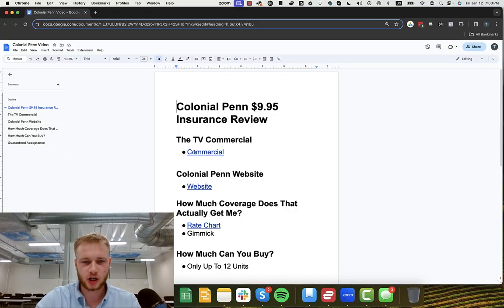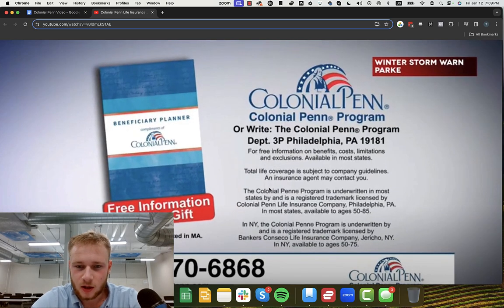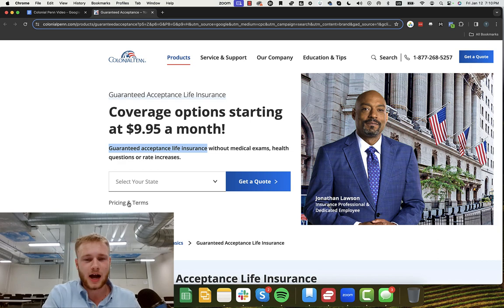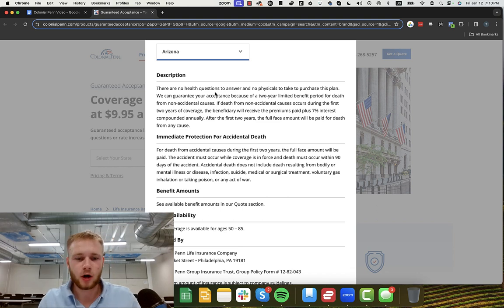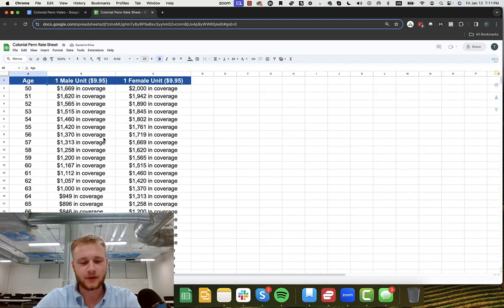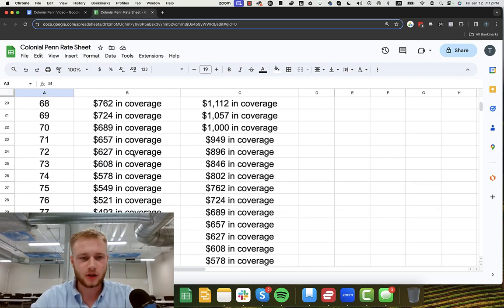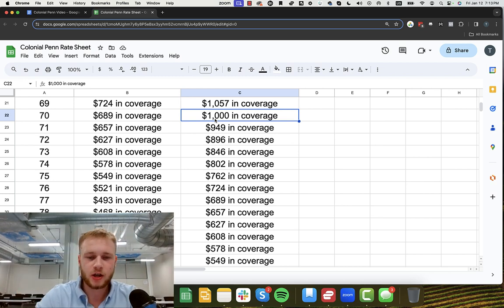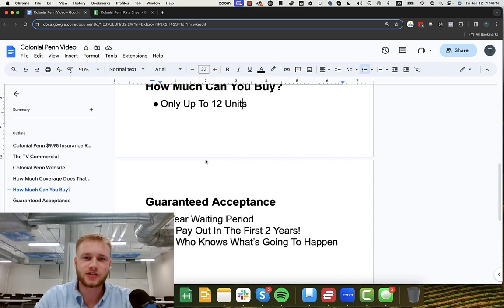Colonial Penn $9.95 Plan Review (Is It A SCAM?)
Need Life Insurance? We Help Seniors Over 50+ Get Approved For Life Insurance Regardless of Health Conditions Like; Diabetes, COPD, Cancer, Heart Attacks & Strokes.

Welcome to Zusurance, your go-to guide for easy-to-understand life insurance. We're here to help you find the right burial insurance and life insurance, especially if you're a senior or looking after senior parents. Our team knows how tricky it can be to get good life insurance quotes, especially if you or a loved one has health issues like diabetes, COPD, high blood pressure, or if you've had strokes or heart attacks. We also know it's tough finding insurance that covers pre-existing conditions, doesn't make you wait for coverage, or is available for people living with HIV. At Zusurance, we believe everyone deserves peace of mind, no matter their health. That's why we work hard to make life insurance simple and accessible for everyone, helping you and your family feel secure.